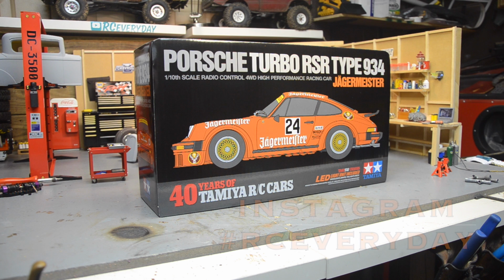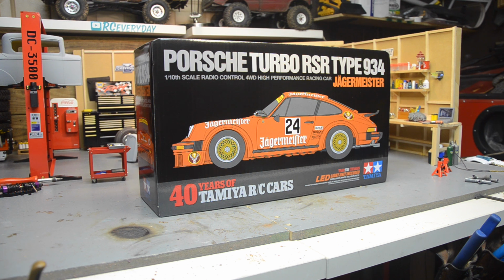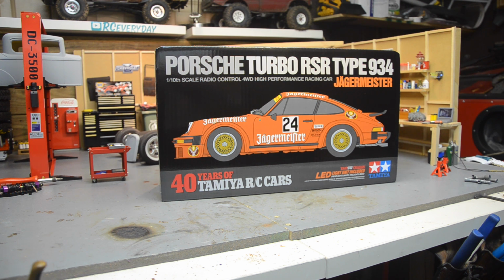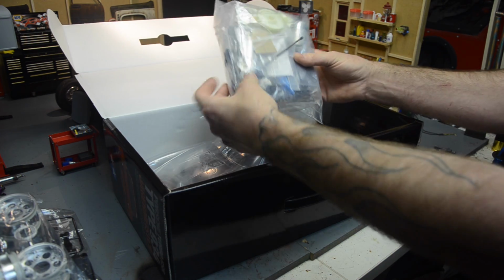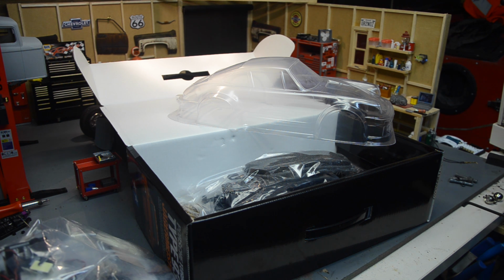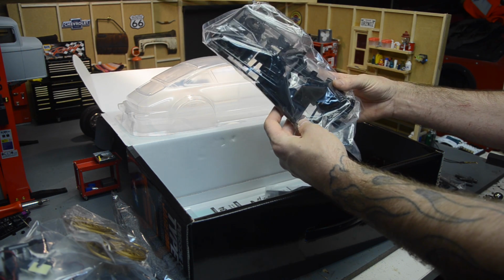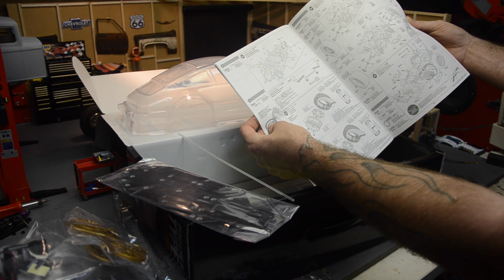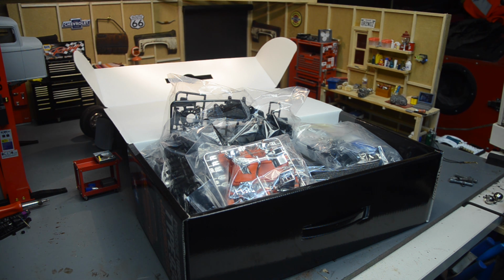Unboxing The Tamiya TA02sw Porsche Turbo RSR Type 934 Radio Controlled Car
I will be adding items to my store all the time and all proceeds go right back into the channel! Unboxing a new Tamiya ta02sw porsche kit.  I grew up with a ta02 so these hold a special place in my heart.  This one is loaded out with some hopups.